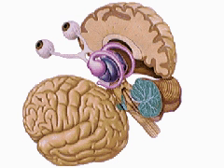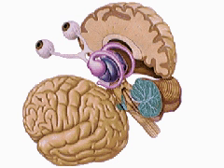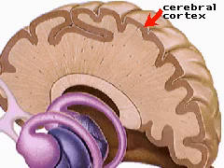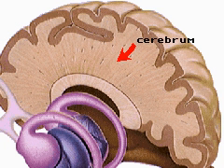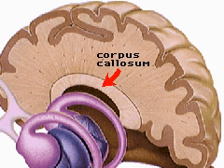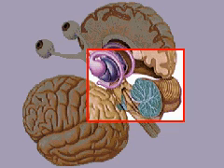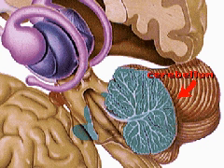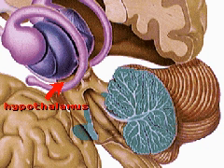How the Body Works : The Regions of the Brain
The Regions of the Brain

The brain has three major functional and anatomical parts--the forebrain, midbrain and hindbrain.  The forebrain consists of the cerebral hemispheres, thalami, hypothalamus and limbic system.  The top inch of the brain stem is the midbrain.  The hindbrain includes the cerebellum, the pons and the medulla.  Other parts of the brain's anatomy include:  the cerebral cortex, a thin layer of nerve cells on the surface of the cerebral hemispheres;  the cerebrum, composed of many millions of nerve fibers, is covered by the cerebral cortex;  the corpus callosum, a C-shaped collection of fibers, forms a bridge between the left and right hemispheres;  the thalamus, which relays and receives messages to and from other areas of the brain;  the limbic system, concerned with memory and emotion;  the cerebellum, the largest part of the hindbrain and responsible for balance and the fine control of muscle movements;  and the hypothalamus, which lies below the third ventricle of the brain, and regulates many of the body's functions and the activity of the pituitary gland.